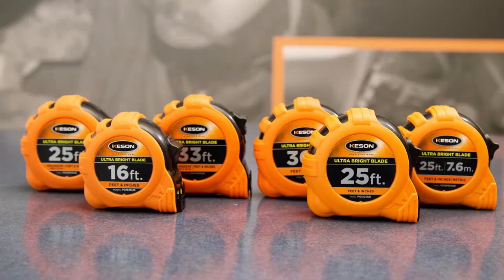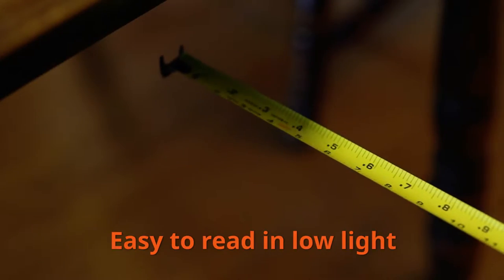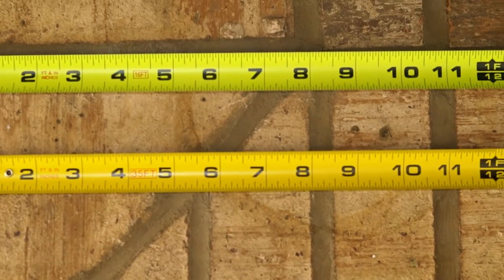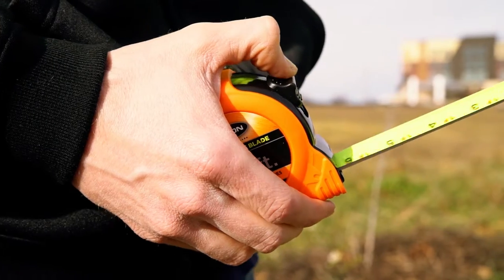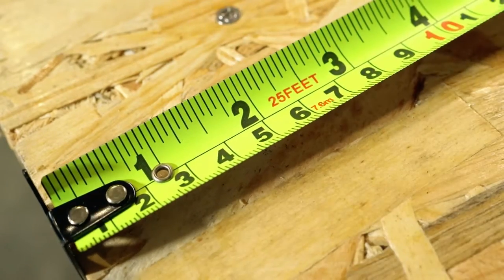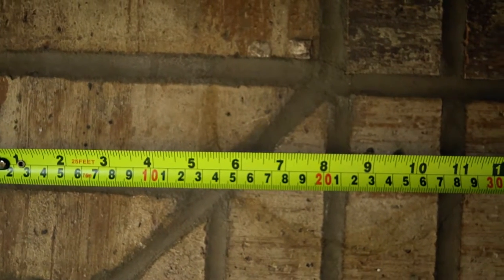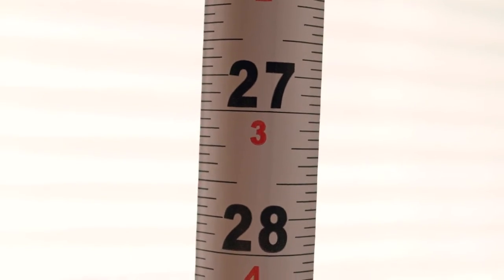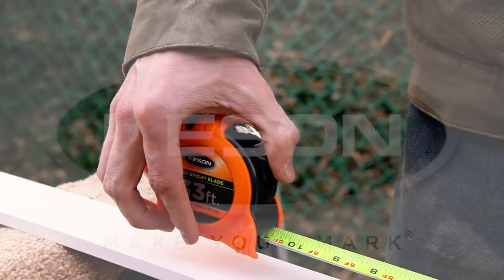Keson Short Tape Measures- Ultra Bright series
http:://keson.com Keson Industries introduces the Ultra Bright Series short tapes. These are the newest series for Keson. The tapes in this series are easy to read in low light. Great for in-shadow measurements like in cabinets or corners. These short tapes also feature a added vertical reading scale on the reverse side of the blade.